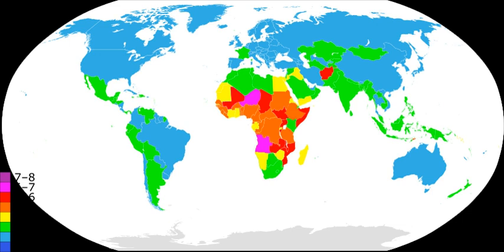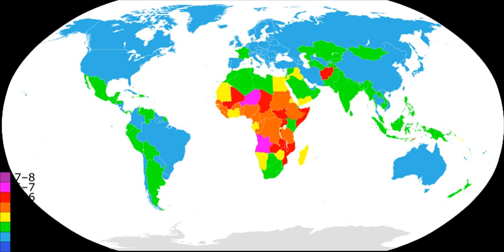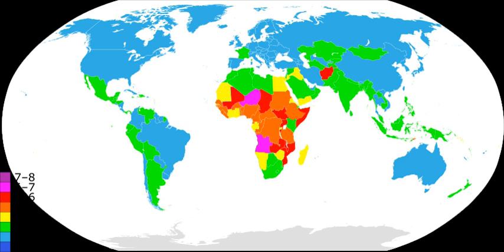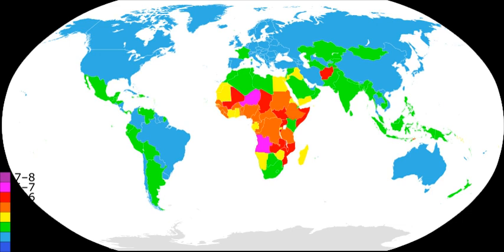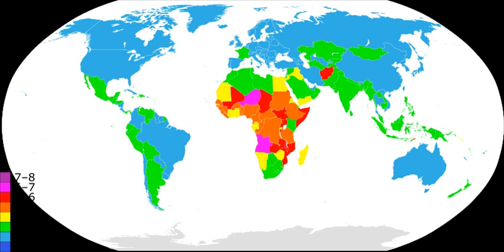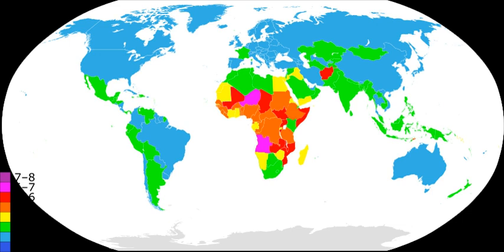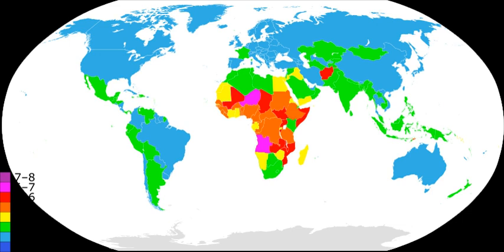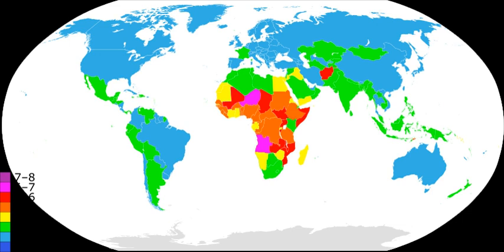Human population control | Wikipedia audio article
00:00:54 1 Types
00:01:42 2 Methods
00:02:02 2.1 Reducing population growth
00:03:19 2.2 Increasing population growth
00:03:55 3 History
00:04:03 3.1 Ancient times through Middle Ages
00:08:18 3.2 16th and 17th centuries
00:10:29 4 Population planning movement
00:15:49 5 Population planning and economics
00:17:37 6 Views on population planning
00:17:47 6.1 Population increase reductions
00:17:57 6.1.1 Support
00:20:32 6.1.2 Opposition
00:22:07 6.2 Natalism
00:22:25 7 Pro-natalist policies
00:23:44 7.1 Balanced birth policies
00:24:23 8 Modern practice by country
00:24:33 8.1 Australia
00:24:52 8.2 China
00:25:00 8.2.1 One-child era (1979–2015)
00:27:18 8.2.2 Two-child era (2015-)
00:28:03 8.3 India
00:28:48 8.4 Iran
00:29:36 8.5 Israel
00:30:05 8.6 Japan
00:30:49 8.7 Myanmar
00:31:10 8.8 Russia
00:31:33 8.9 Singapore
00:32:47 8.10 Spain
00:33:06 8.11 Turkey
00:33:37 8.12 United States
00:35:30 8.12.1 Natalism in the United States
00:36:30 8.13 Uzbekistan
00:36:51 9 See also
00:37:23 9.1 Fiction

- Socrates

SUMMARY
Human population planning is the practice of intentionally controlling the rate of growth of a human population. Historically, human population planning has been implemented with the goal of increasing the rate of human population growth. However, in the period from the 1950s to the 1980s, concerns about global population growth and its effects on poverty, environmental degradation and political stability led to efforts to reduce human population growth rates. More recently, some countries, such as China, Iran, and Spain, have begun efforts to increase their birth rates once again.
While population planning can involve measures that improve people's lives by giving them greater control of their reproduction, a few programs, most notably the Chinese government's "one-child policy and two-child policy", have resorted to coercive measures.